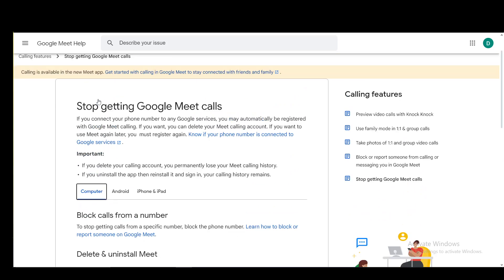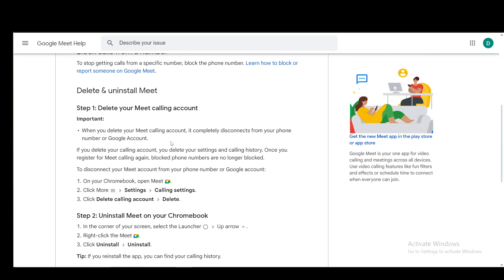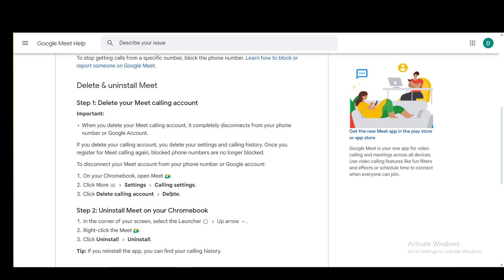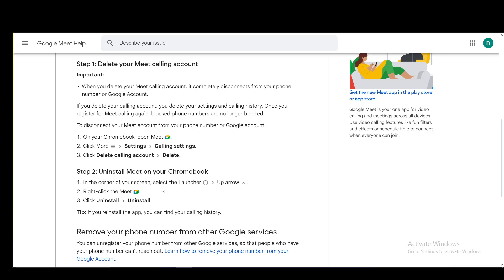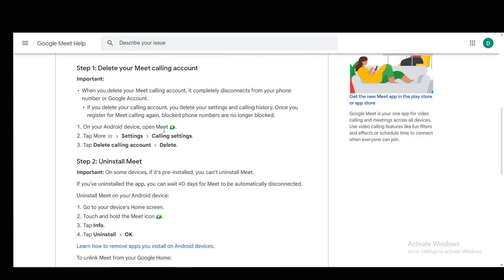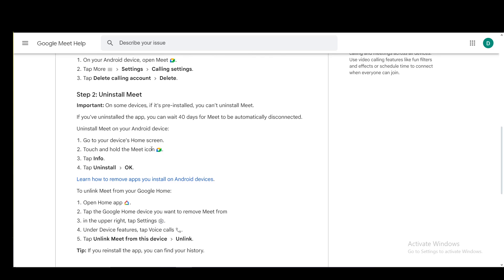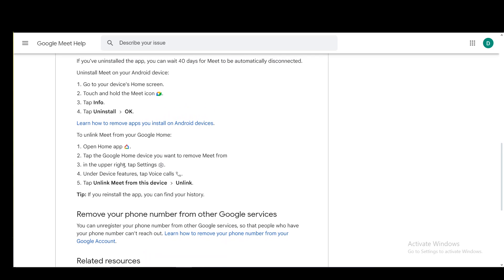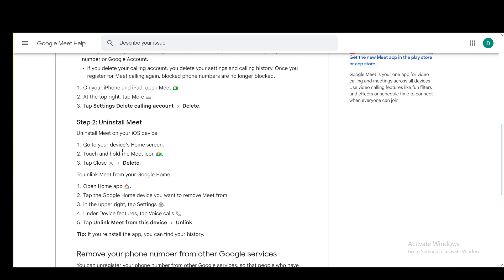How To Block Google Meet Calls Tutorial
Today we talk about block google meet calls,google meet,how to use google meet,google meet tutorial,google meet tricks